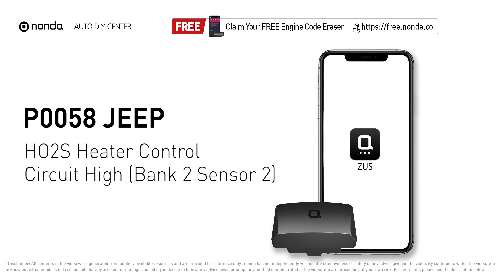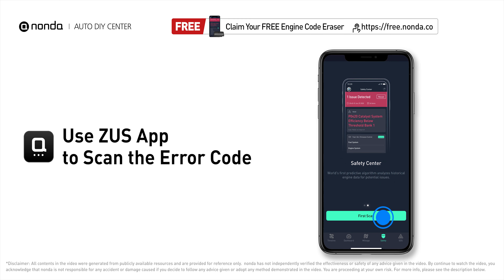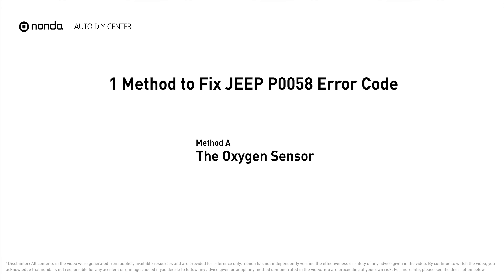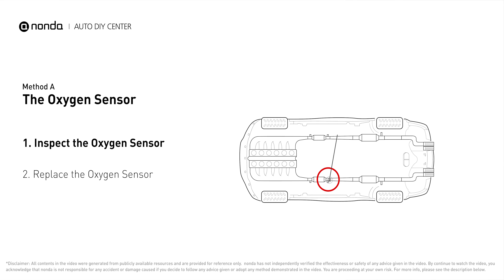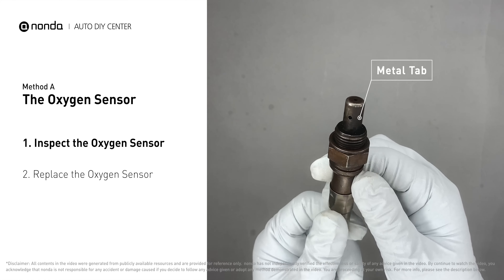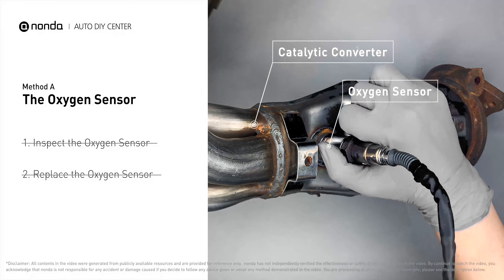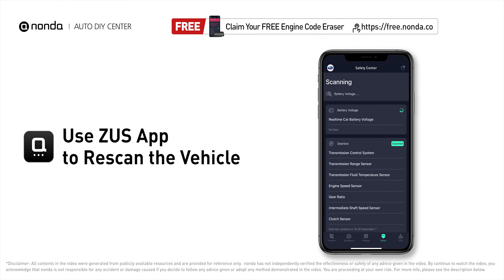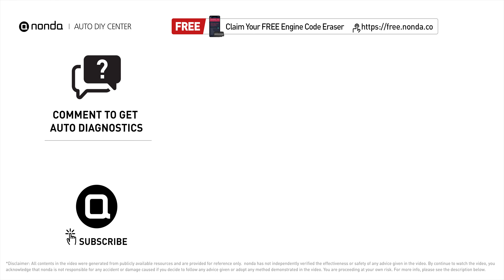How to Fix JEEP P0058 Engine Code in 2 Minutes [1 DIY Method / Only $19.61]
Claim your FREE engine code eraser

This video shows you How to Fix Engine Code JEEP P0058 in the easiest, quickest, and cheapest way. 1 practical solution to fix the JEEP P0058 error code. 1 simple DIY solution to repair JEEP P0058.

Engine Code JEEP P0058: HO2S Heater Control Circuit High (Bank 2 Sensor 2). This code may be triggered, when your vehicle’s control module, detects a fault in the heater circuit in oxygen sensor Bank 2 Sensor 2. Cylinder No.2. Catalytic Converter. Inspect Electrical Connections, Wire Harness, And Metal Tabs. How to replace an oxygen sensor. How to replace the O2 sensor. Tips and tricks for replacing the oxygen sensor in your car and fixing code JEEP P0058.

Fix Engine Code JEEP P0058 Easy DIY Method A | The Oxygen Sensor

The components displayed in this video are generic components that may not apply to all JEEP vehicles. Vehicle manufacturers may use manufacturer-specific components that are different from the ones shown in this video.

0:00 What is JEEP P0058
0:39 Method A - The Oxygen Sensor
1:40 Claim a FREE Engine Code Eraser